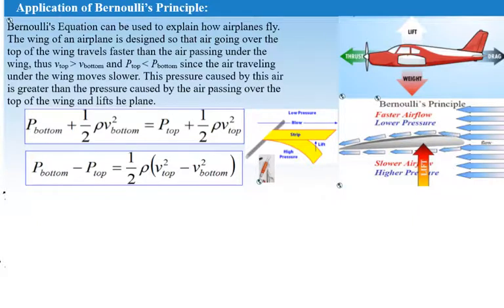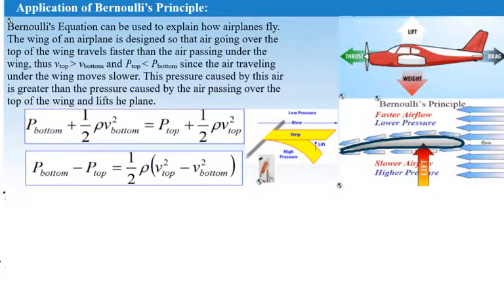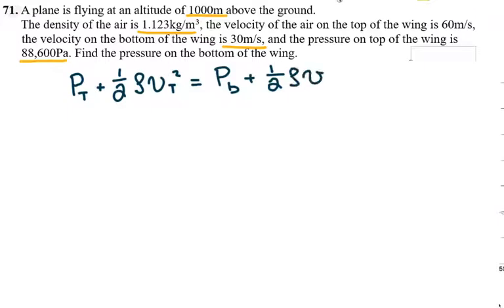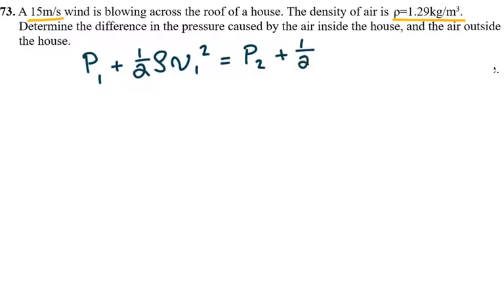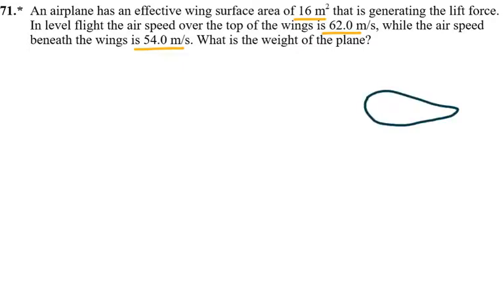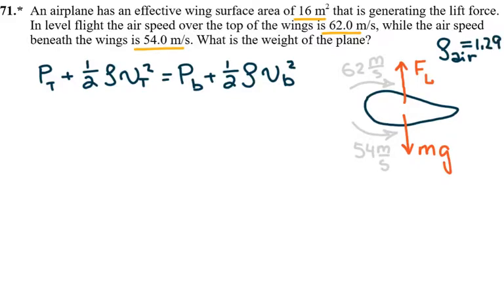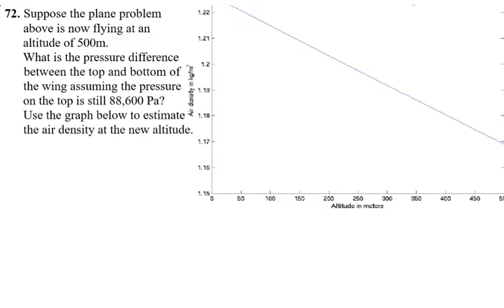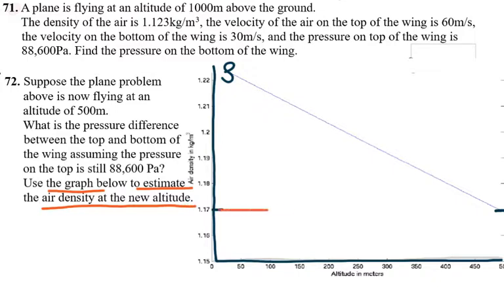AP Physics 2 - Fluid Mechanics 8 - Bernoulli’s Equation Solving For Lift And Weight Of Airplanes